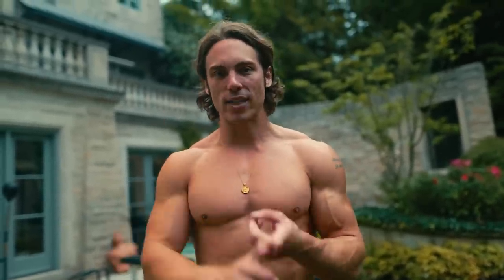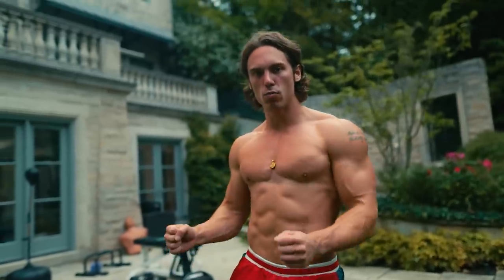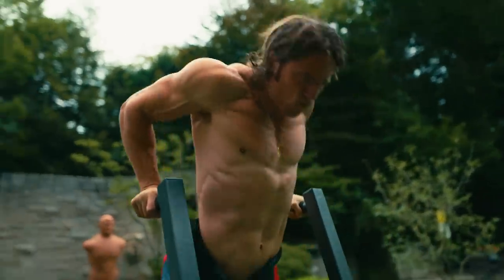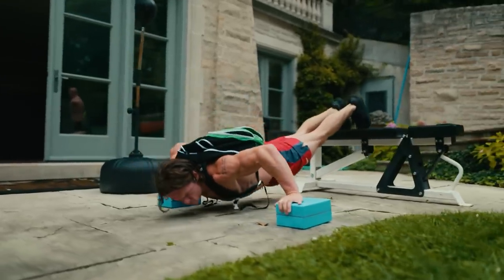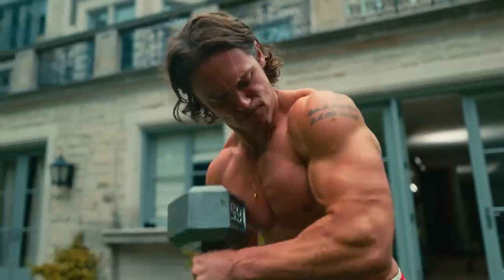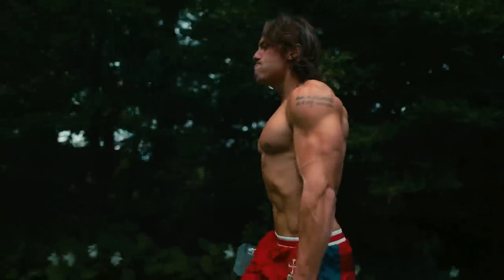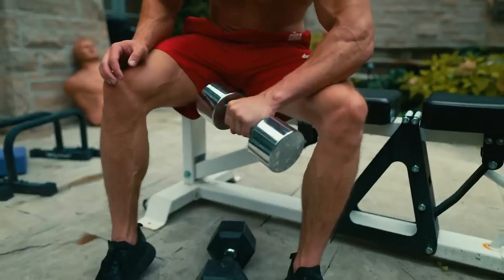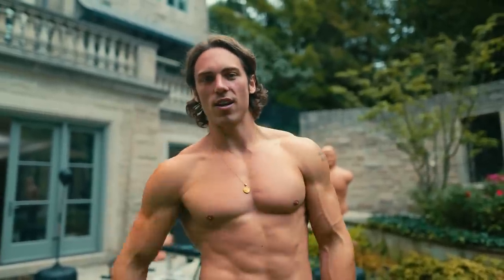Full Movie Star Body HYBRID Workout | Combines Bodyweight & Weights